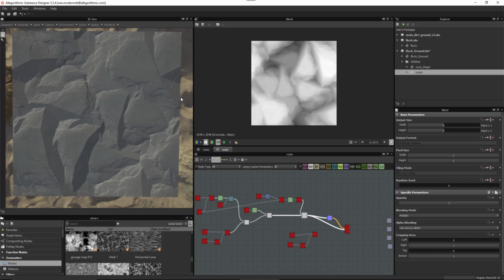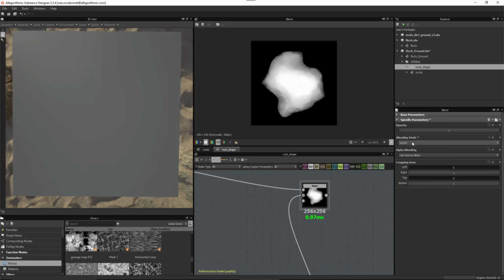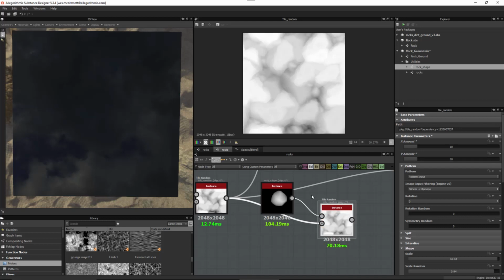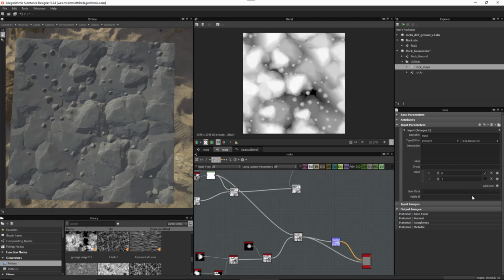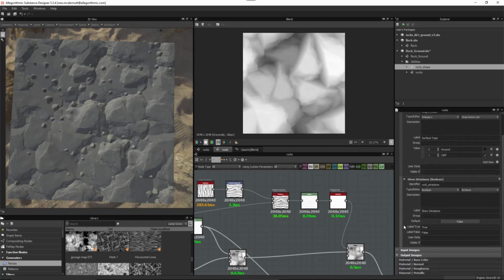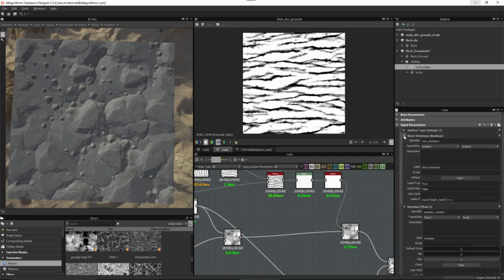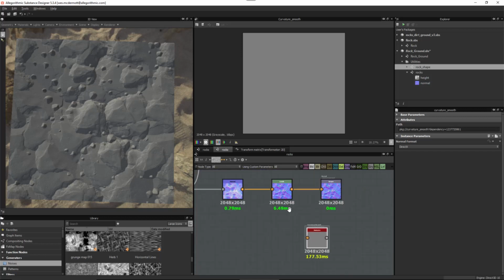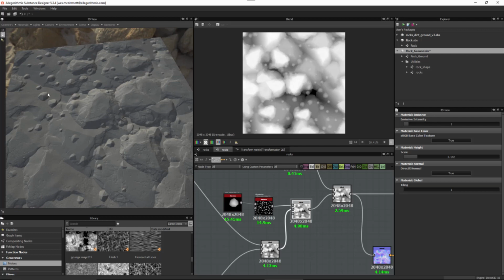Substance for Unity: Chapter 02-03 Creating the rock material part two | Adobe Substance 3D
In this video we will complete the creation of the rock face for the cliff surfaces.